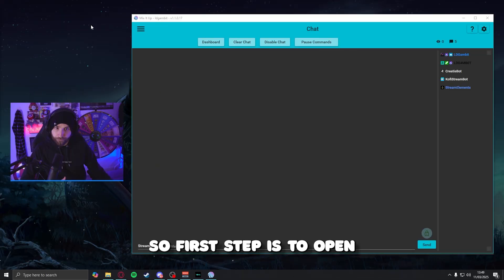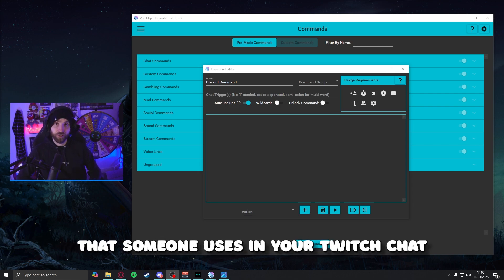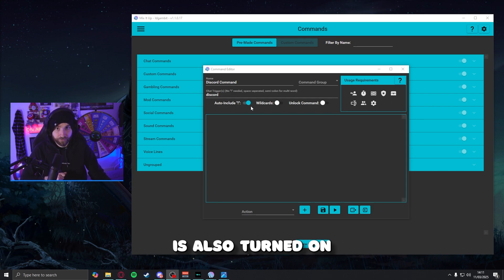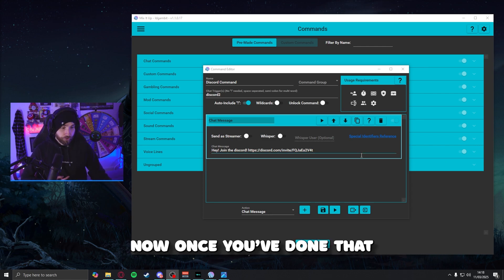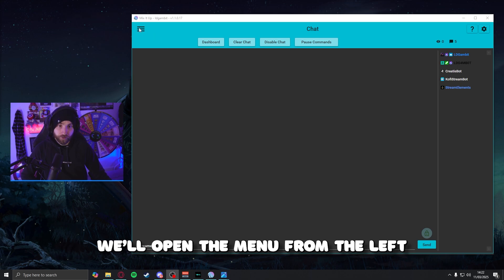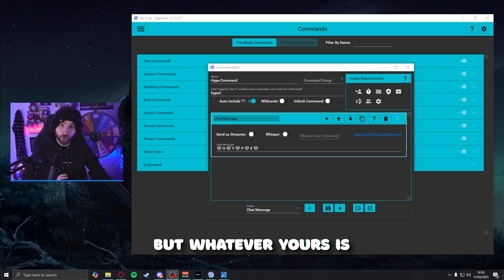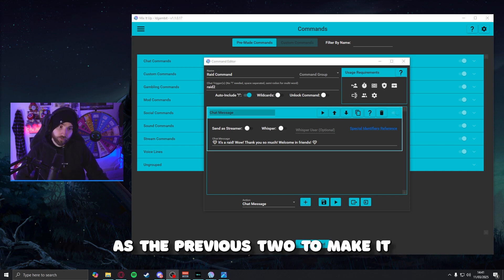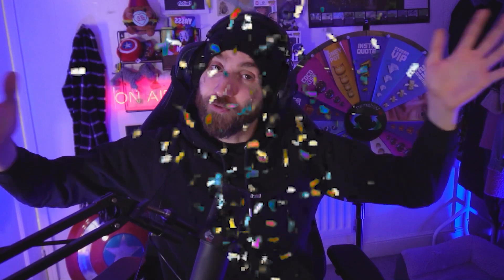Setting Up Basic Commands In MixItUp | MixItUp Masterclass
In this video, you’ll learn how to set up basic commands & learn about roles and permissions in MixItUp. 💙

This is the 2nd video in the “MixItUp Masterclass” where I’m going to be creating a series of tutorials showing you how the bot works, what you can do & giving you practical examples you can apply to your own streams.

MixItUp is an absolutely fantastic, free-to-use “streamer bot” that gives you complete freedom and creativity to make whatever you want.

✨ _______________ socials _______________ ✨

I post daily streamer related content, streaming motivation, stream advice, twitch tips & open up conversations around content creation and your wellbeing. 💙